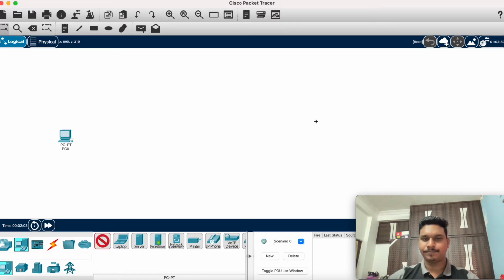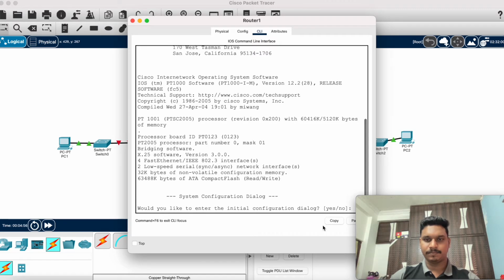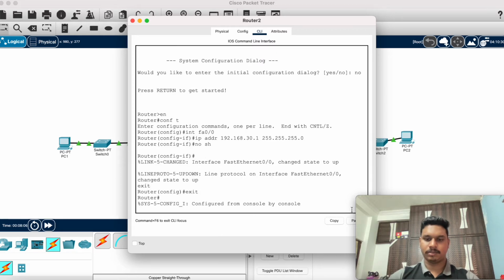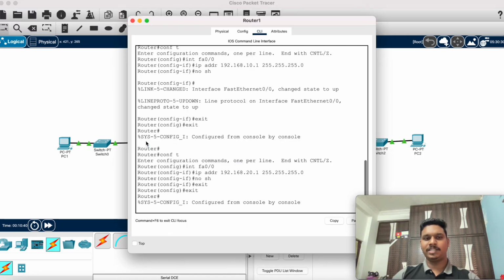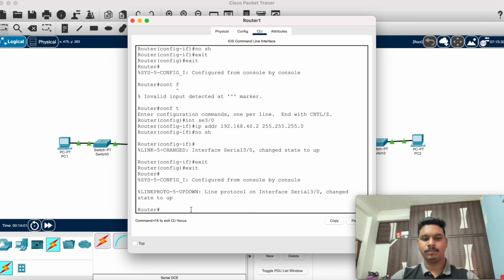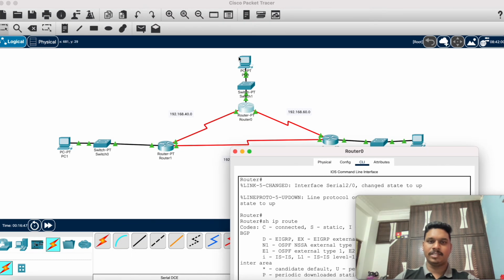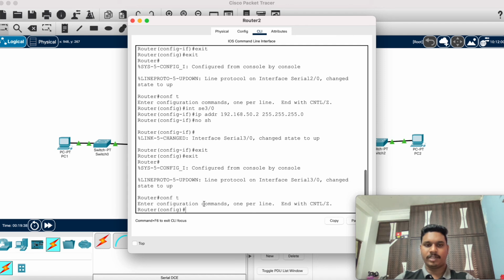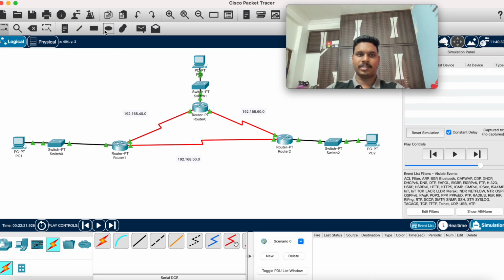Configuration of Dynamic Routing – OSPF